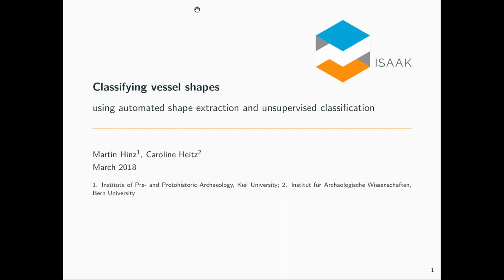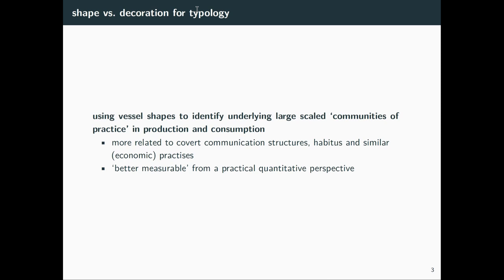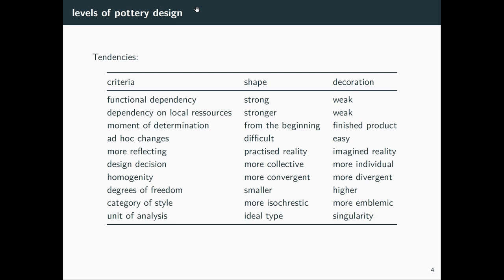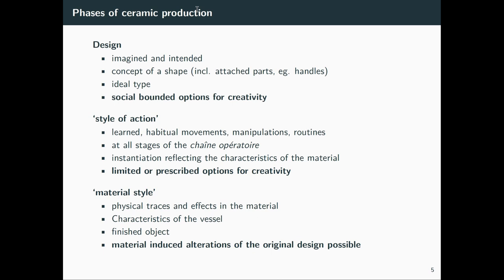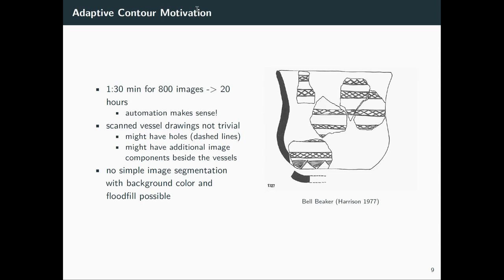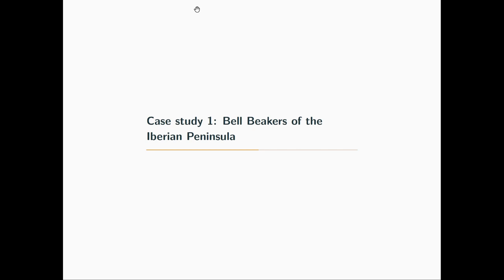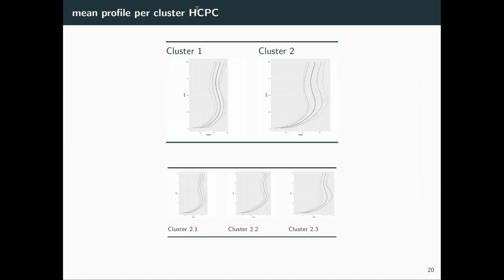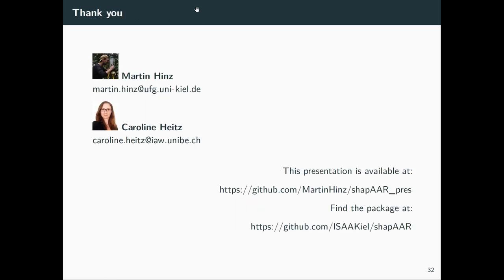Classifying vessel shapes using automated shape extraction and unsupervised classification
Since the beginning of scientific archaeology, vessels have been classified primarily by their form. Especially since the advent of computers in archaeology, there has been a variety of pursuits to achieve a classification by means of metric measures and on a statistical basis. An example of this approach is Koch 1998, where the vessels were recorded at significant measuring points. Of course, the (subjective) selection of the measuring points is a decisive and time-consuming aspect of the procedure. Another approach involves methods in which the entire form is digitized and evaluated (Mom 2005, Chapman et al., 2006, Keogh et al., 2009). Our approach follows in general the second premise, but is very simple: we consider the vessels as a rotation body, and evaluate one side of the profile by transferring it into measuring points. The resulting measurement series can then easily be evaluated by common multivariate methods. Other nominal features such as e.g. rim shape or decoration can be added as additional parameters. In this paper, we would like to present the approach and its application in different case studies (copper age ceramics of the southern Iberian Peninsula, neolithic vessels from switzerland). We apply a more conventional classification (PCA and hierarchical cluster analysis) and compare the results to the ones achieved by more modern techniques (t-SNE and HDBSCAN). By means of the proposed method and our R package, it is easily possible to process large quantities of vessel profiles and to follow development trends beyond the classical typological classification.

 (Martin Hinz, Caroline Heitz)